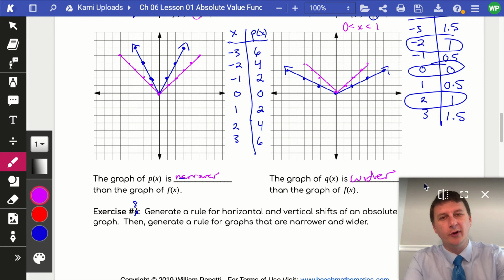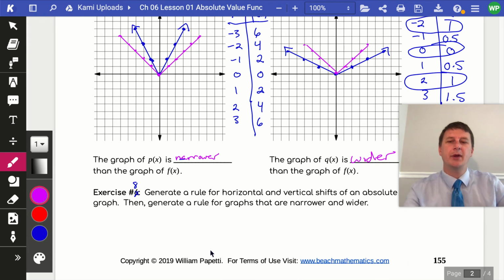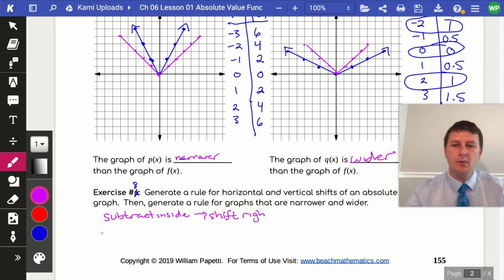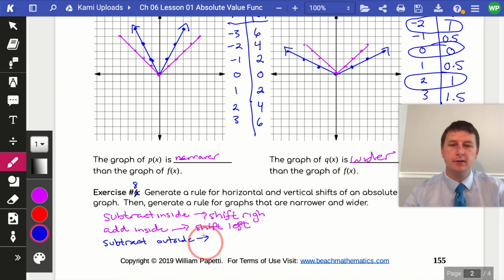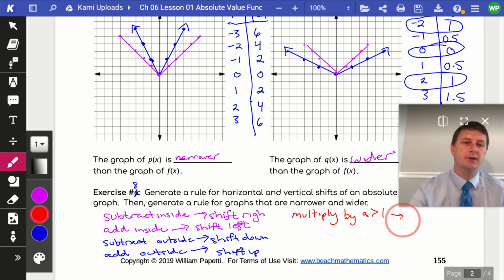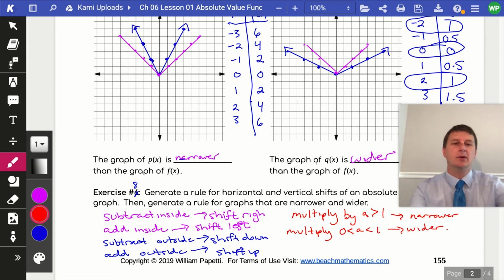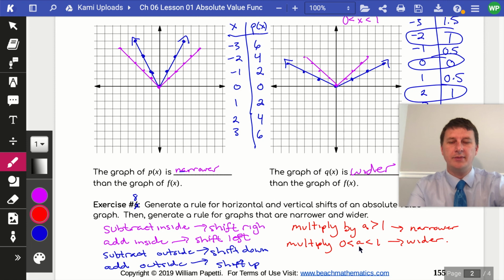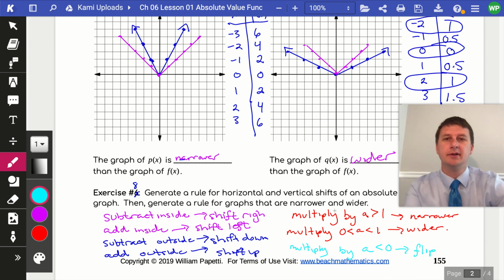Chapter 6 Lesson 1: Absolute Value Functions Exercise 8